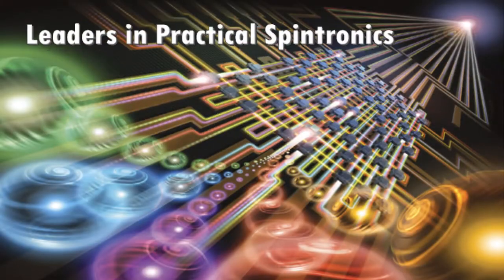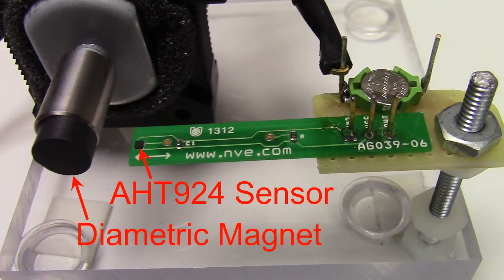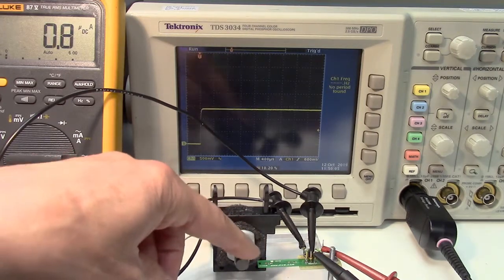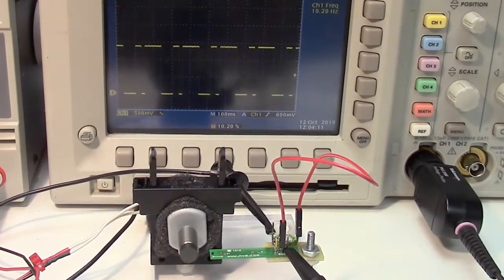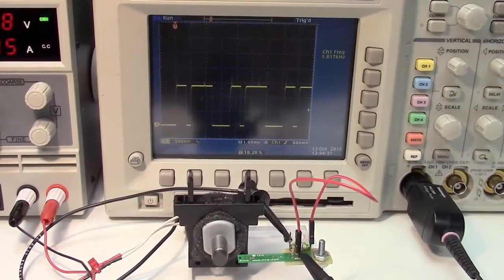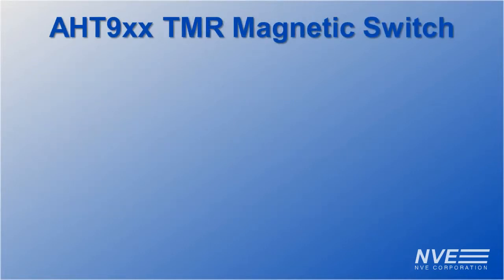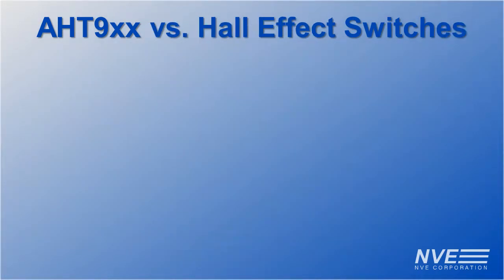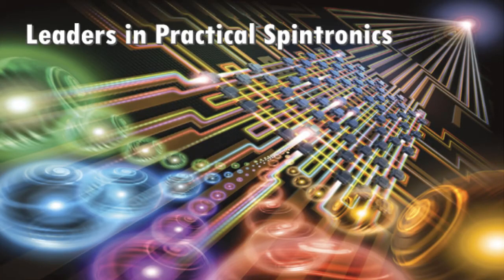Fast, low-power TMR Switches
The new AHT-Series TMR magnetic switches draw less than a microamp without duty-cycling.

We test the speed of an AHT924 sensor detecting the rotation of diametric magnet mounted to a high-speed motor shaft.

The sensor is powered by a 1.5-volt watch battery, with a quiescent current of less than a microamp.
At the maximum motor speed, the sensor switches at more than 1000 hertz, which is much faster than a low-power Hall switch.